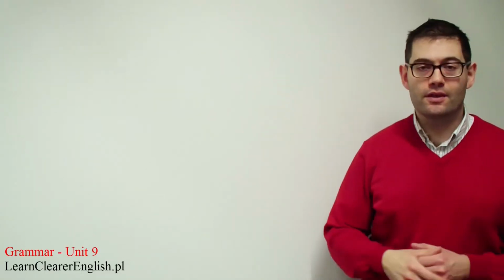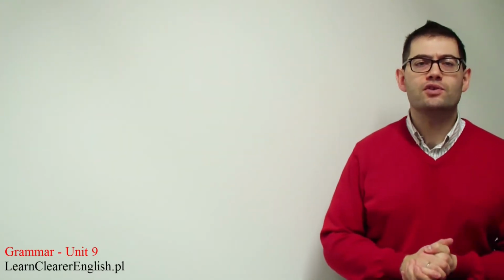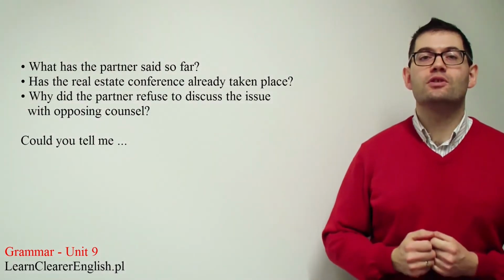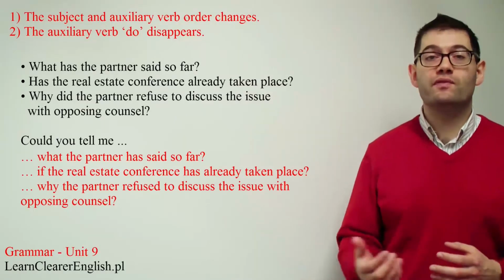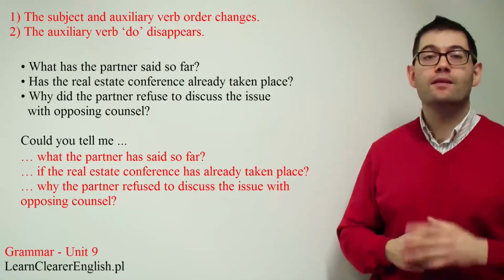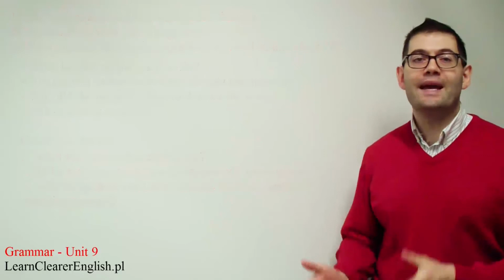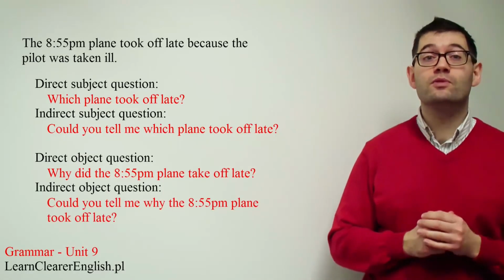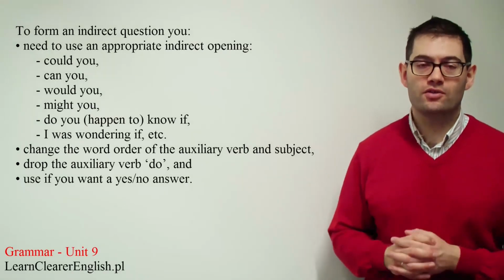Week 9 Day 3 Question forms Indirect questions SEHAI English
Question forms  Indirect questions   SEHAI English